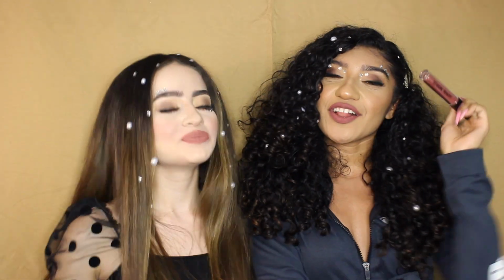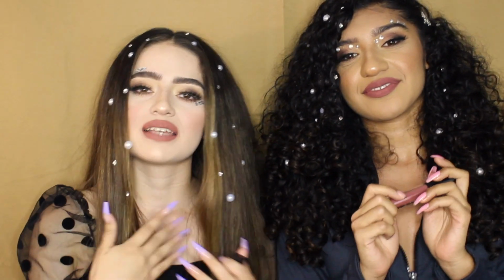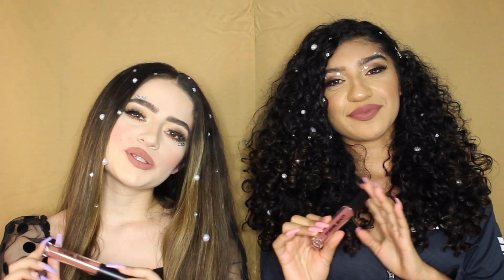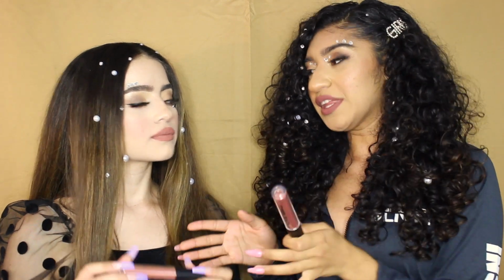STARGIRL BEAUTY 3 REASONS WHY...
hello everyone on youtube:) my sister and I are making our own lipstick brand:) DROPS TODAY.